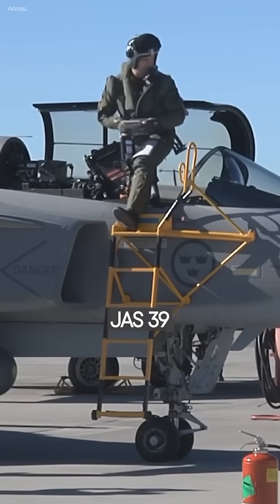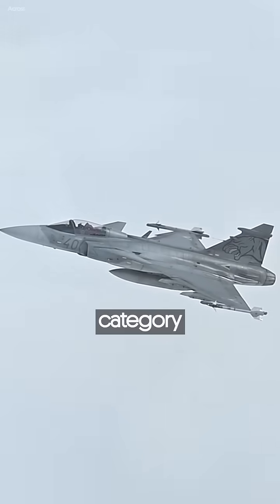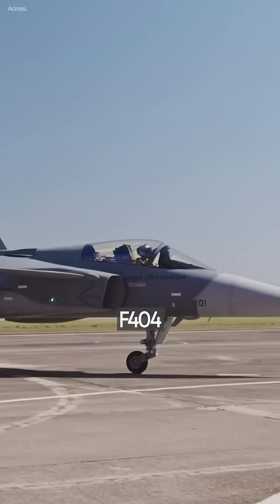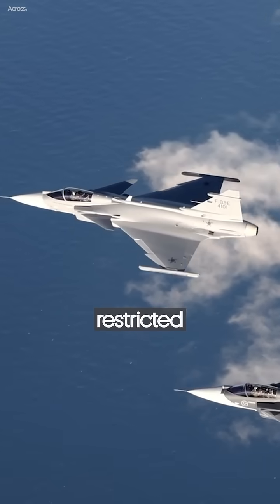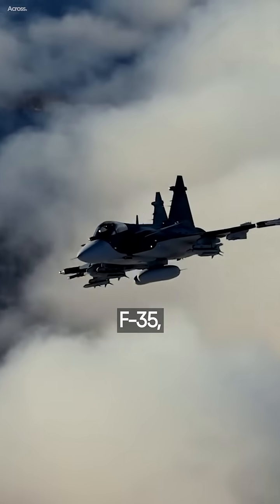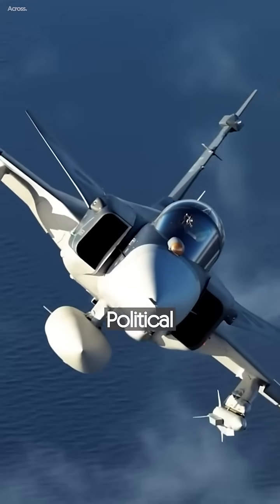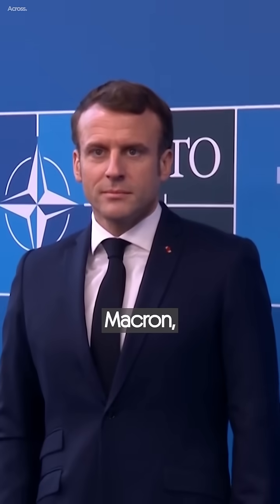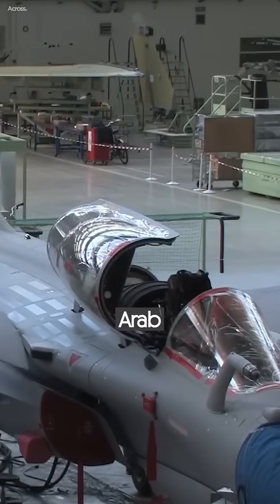Why Is No One Buying Modern Swedish Fighter Jets?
The Swedish JAS 39 Gripen-E fighter jet has faced challenges in securing export deals despite its impressive attributes. The Gripen falls into the category of a very light fighter, positioned below standard lightweights like the F-16 or Rafale.